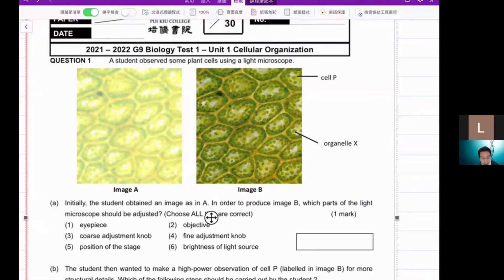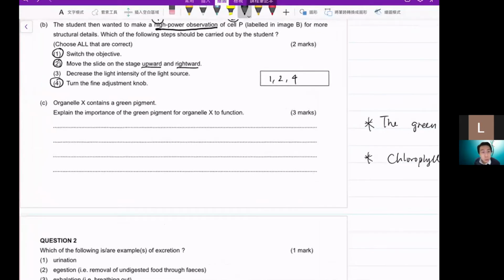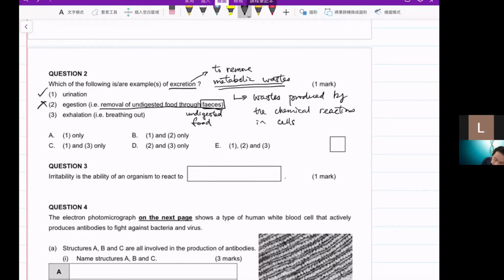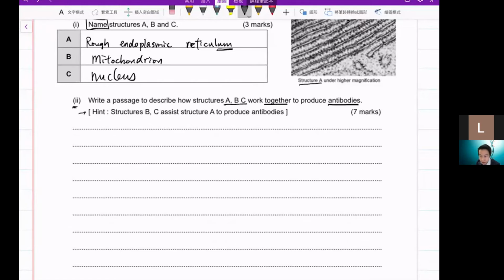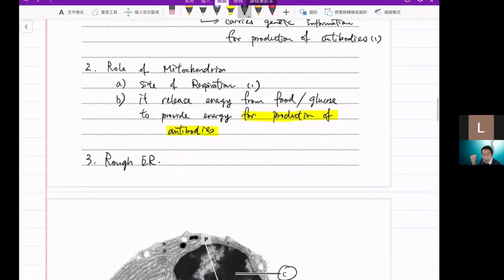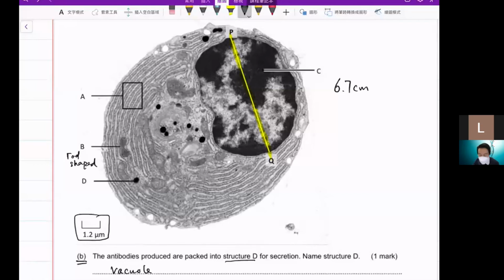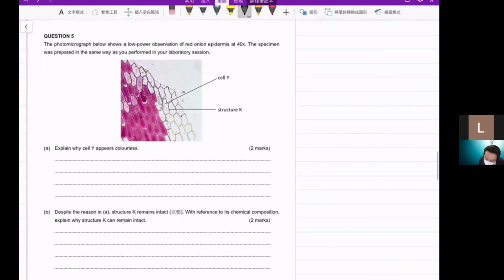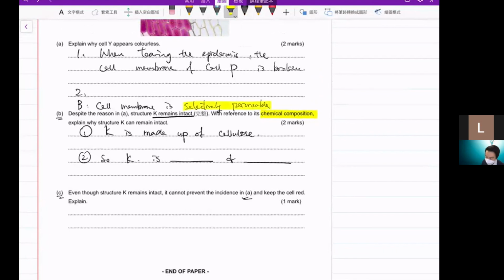G9B_Bio_UT 1 Correction